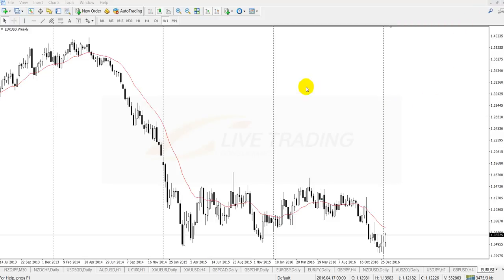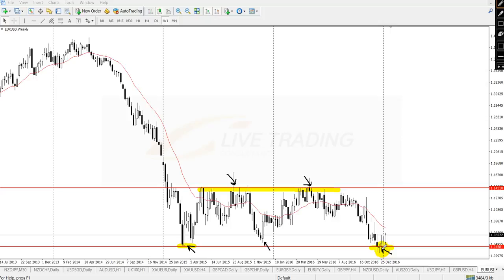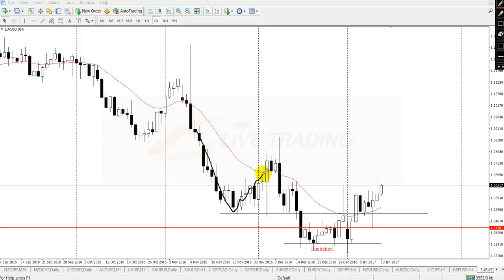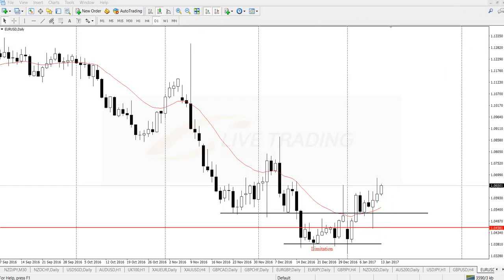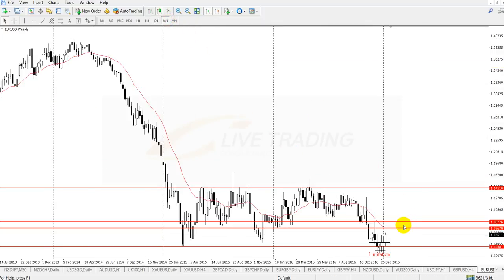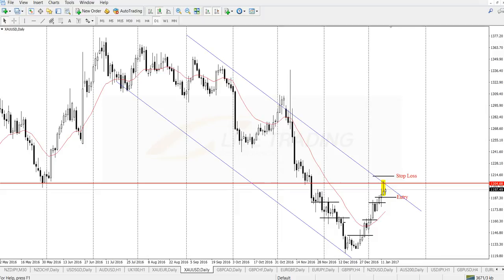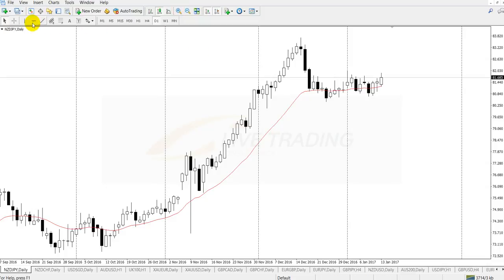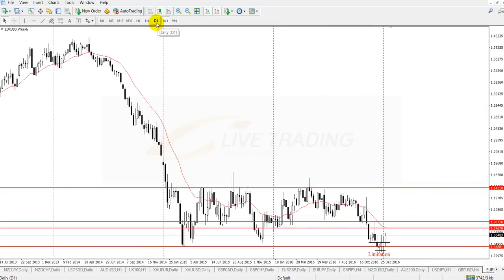Episode 9: 13th Jan 2017 Trading Idea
Eur/usd Weekly Chart